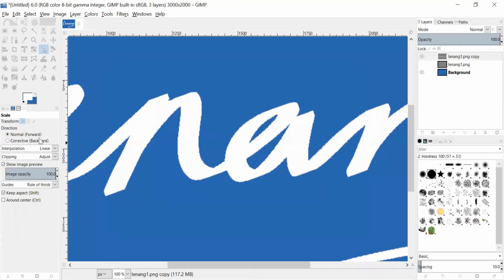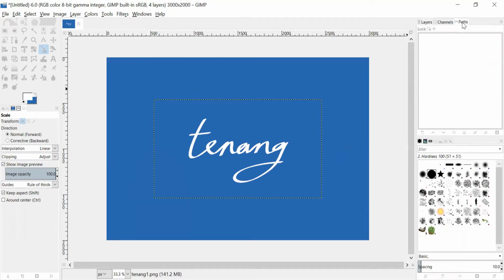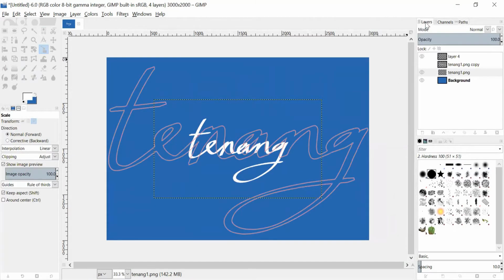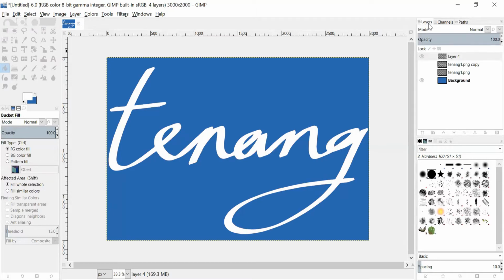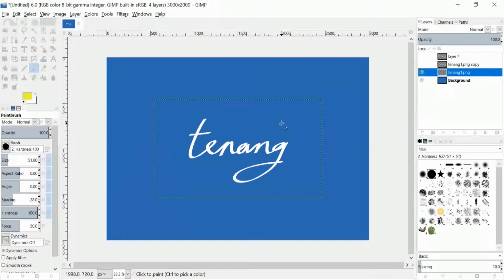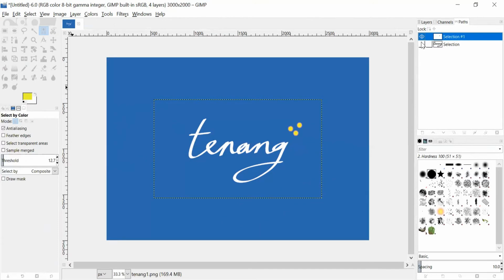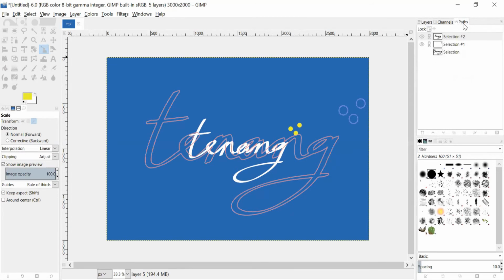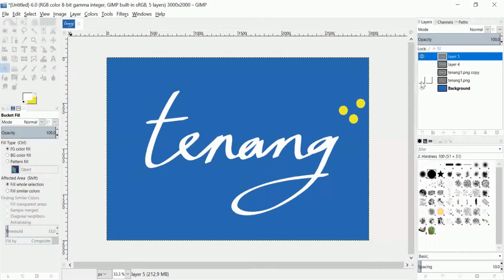Enlarge Limited-Colored Image using Path in GIMP to Produce Smooth Edge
GIMP tutorial.
Sorry for my poor grammar and pronunciation.
1:00 Resize a layer using interpolation
2:10 Generate Path from an image
3:40 Resize Path
4:23 Path to Selection
4:45 Fill the Selection
5:23 Result comparison
6:20 Multiple paths
10:38 Summary